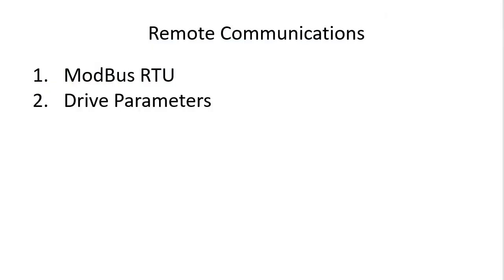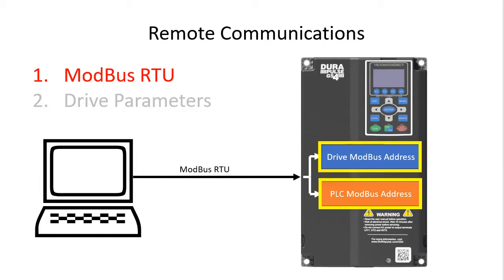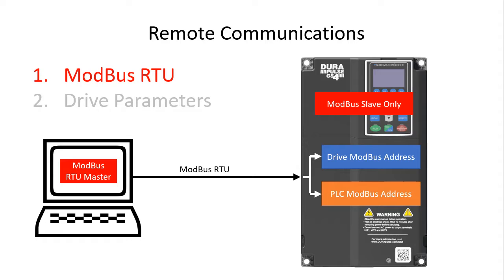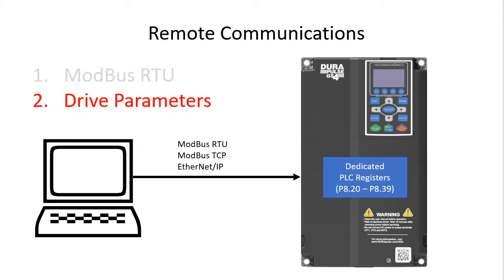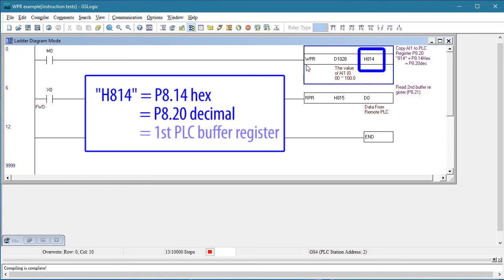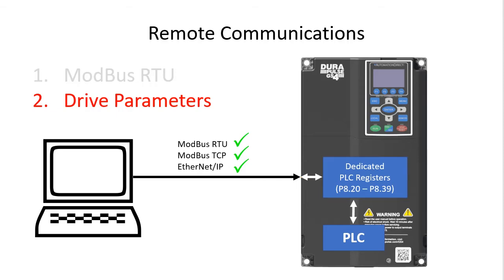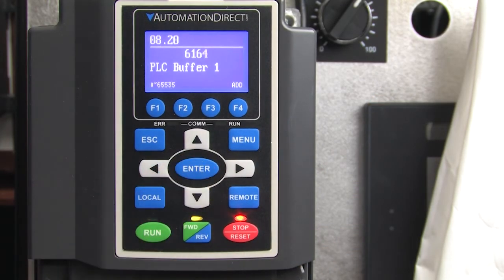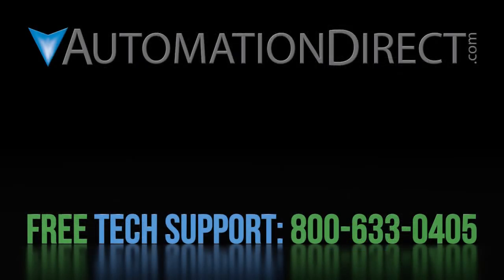DURApulse GS4 VFD Remote Access via the Built-in PLC from AutomationDirect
Learn two ways to remotely access the PLC that is built-in to the GS4 Variable Frequency Drive.